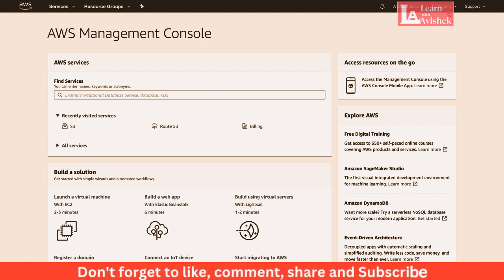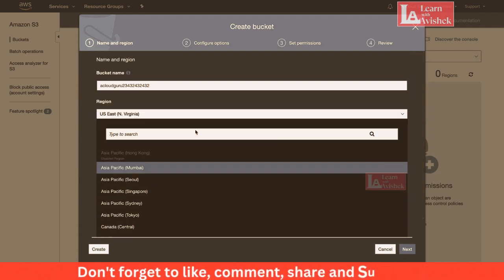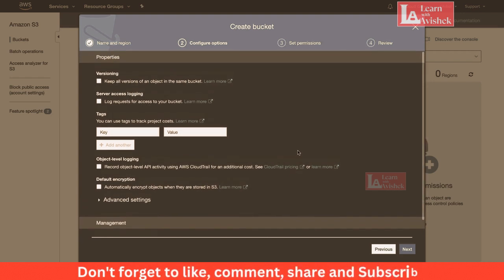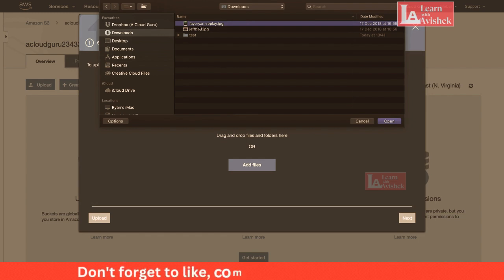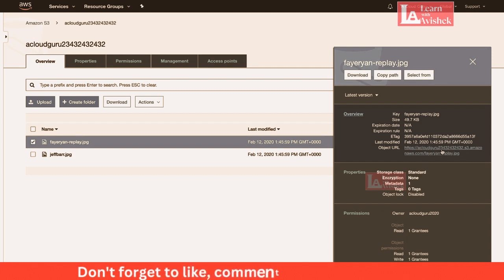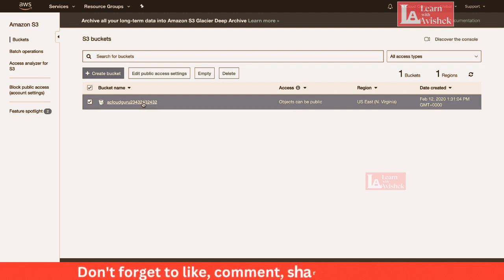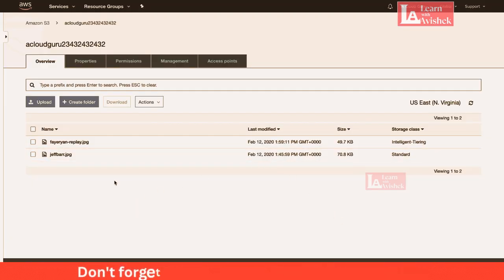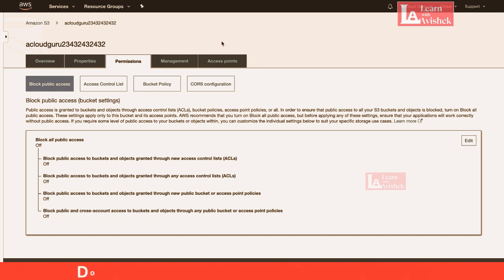Master AWS S3 in 2025! Day 3: Step-by-Step S3 Bucket Creation Guide | How to create S3 bucket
🚀 Welcome to Day 3 of our AWS Certified Solution Architect series on Learn with Avishek! Today, we're diving into one of the most fundamental AWS services: Amazon S3 (Simple Storage Service). Learn how to create your very first S3 bucket step-by-step!

💾 What you'll learn in "How to Create an S3 Bucket":
    ✅ What is Amazon S3 and its core concepts (Buckets, Objects, Storage Classes)?
    ✅ Why S3 is essential for storage, backup, data lakes, and static website hosting.
    ✅ Step-by-step walkthrough: Creating an S3 bucket via the AWS Management Console (2025 Interface).
    ✅ Understanding S3 bucket naming conventions and region selection.
    ✅ Brief overview of versioning and public access settings (more in future videos!).

This tutorial is perfect for beginners starting their AWS journey and those preparing for the AWS Certified Solution Architect Associate exam. Mastering S3 is key to building robust cloud solutions!

    🔹 AWS Cloud (All Services Explained!)
    🔹 SAP All Modules (Beginner to Advanced)
    🔹 Network Security Essentials
    🔹 And other cutting-edge technical topics!